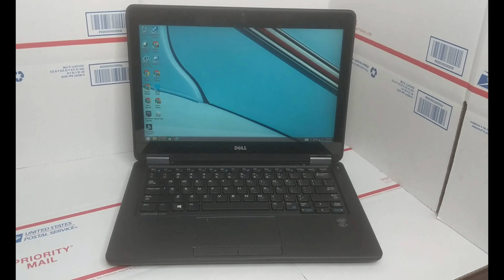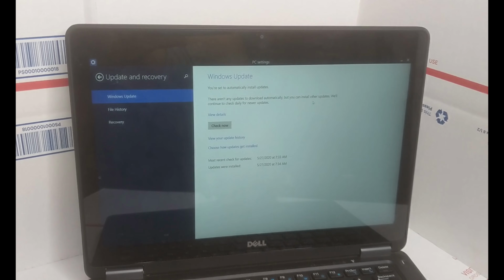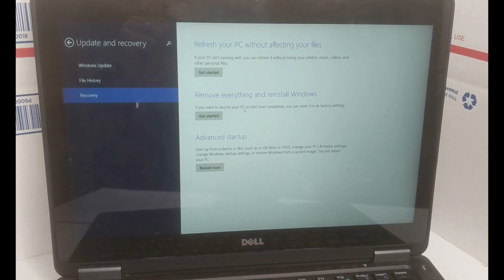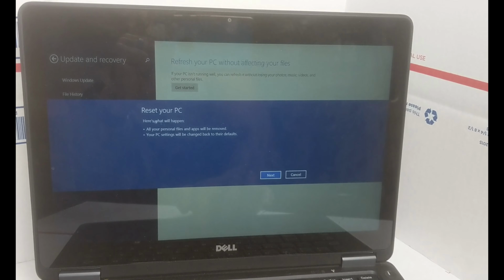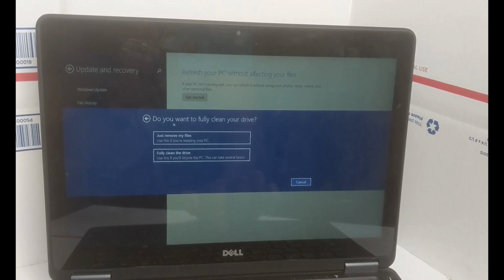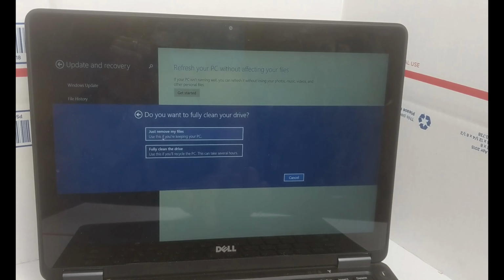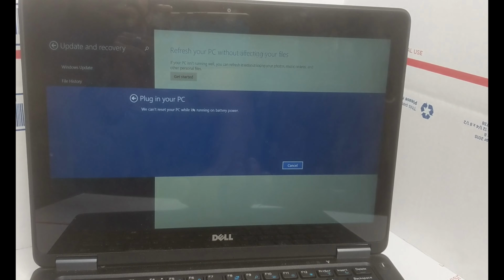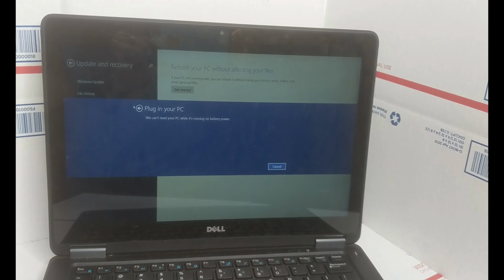HOW TO RESET WINDOWS TO ITS FACTORY SETTINGS ON PC OR LAPTOP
HAVE A PC OR LAPTOP THAT YOU WANT TO GET RID OF AND YOU DO NOT WANT ANY OF YOU INFORMATION ON THE LAPTOP OR PC? WELL YOU IN LUCK HERE IS A SIMPLE AND EASY WAY ON HOW TO RESET YOU LAPTOP TO FACTORY SETTINGS. HOPE THIS HELPS!